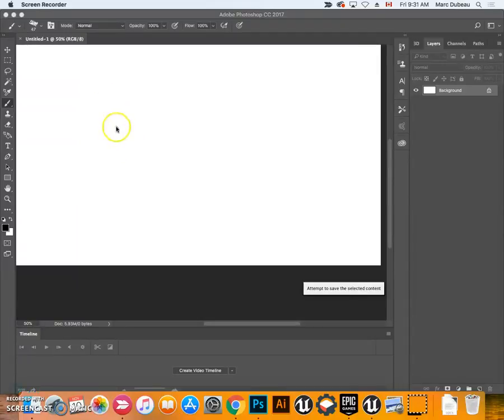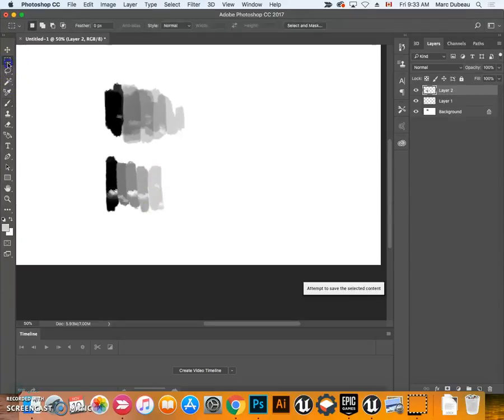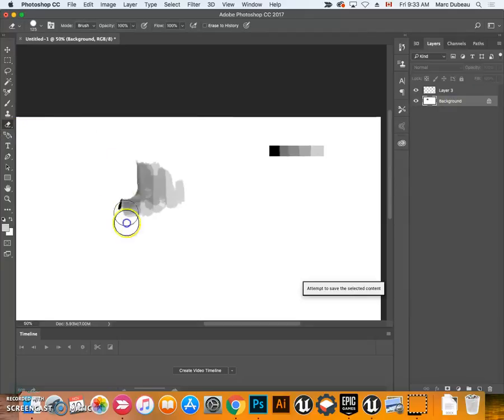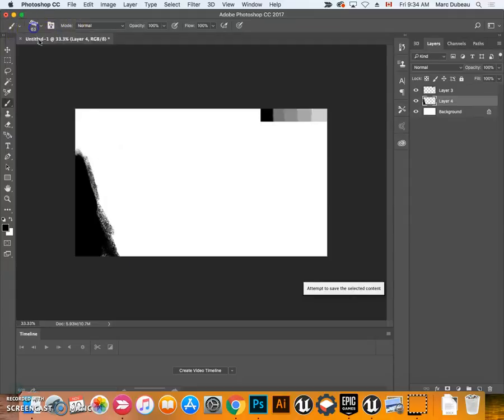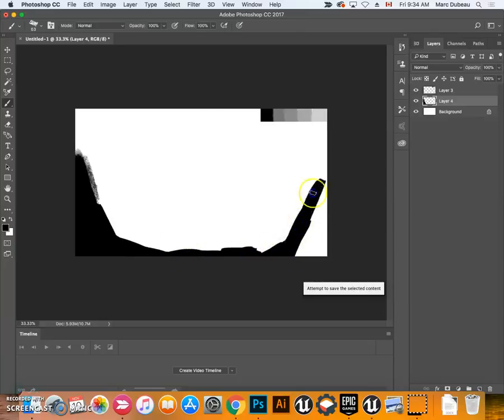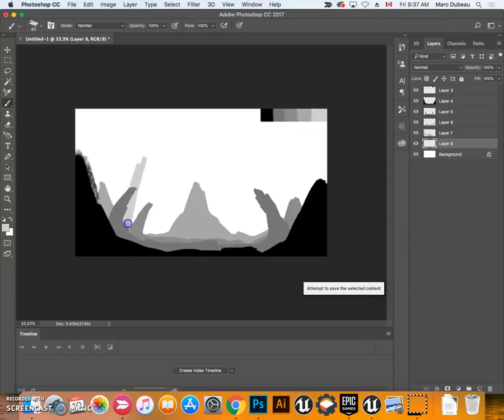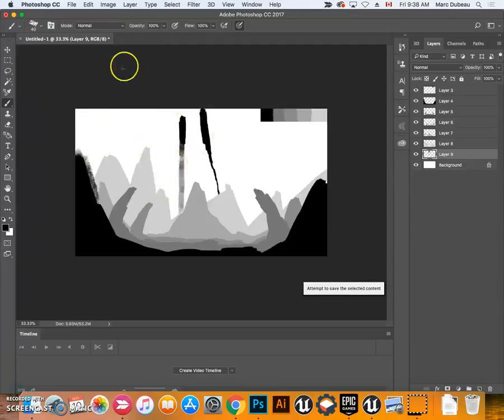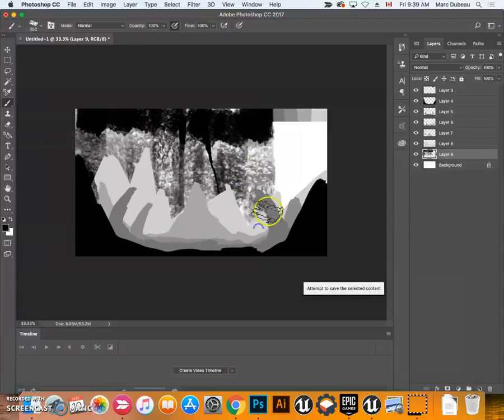Create palette and paint mountain range